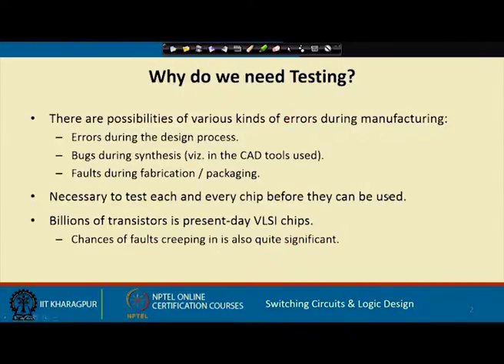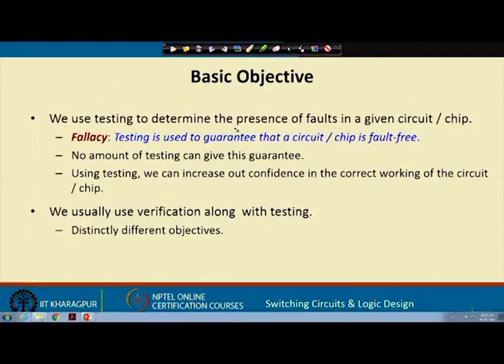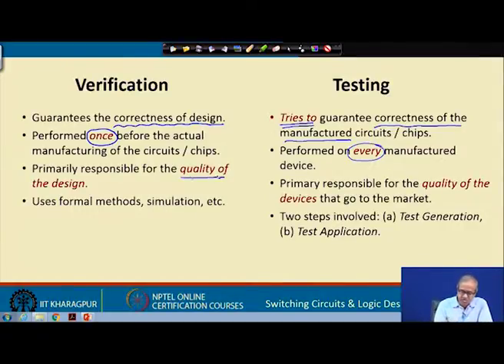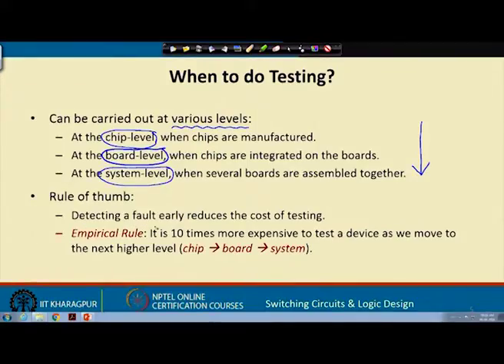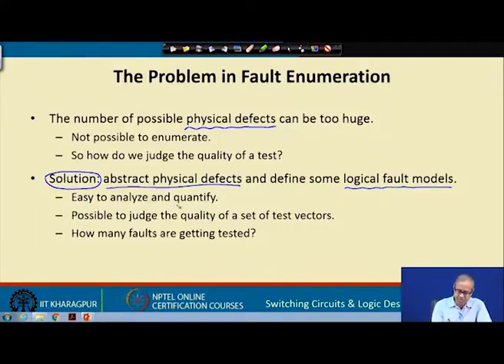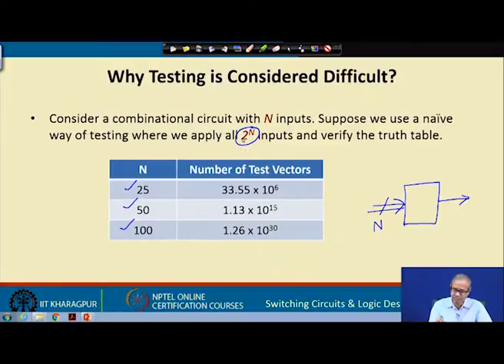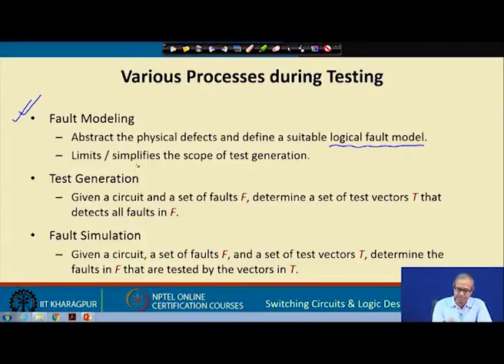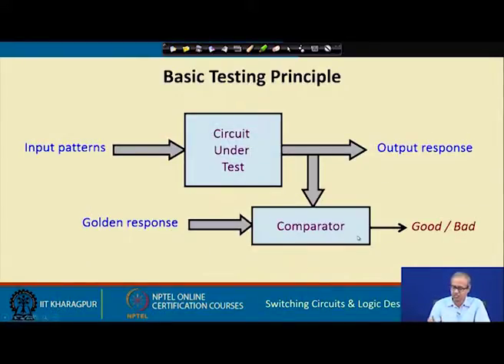Testing of Digital Circuits